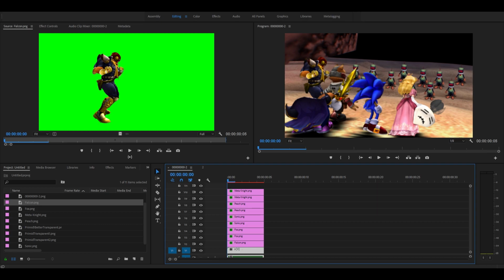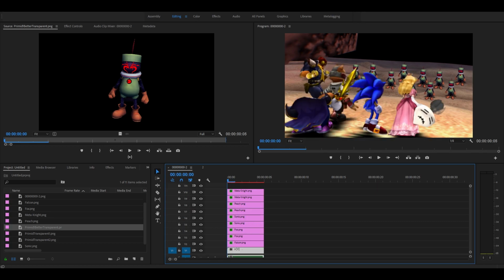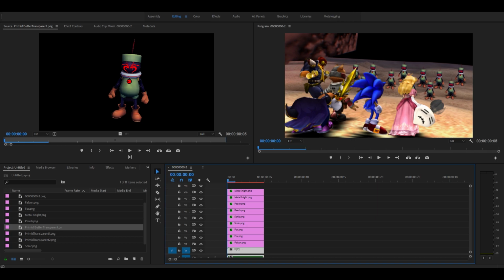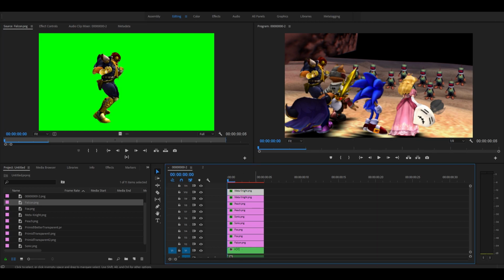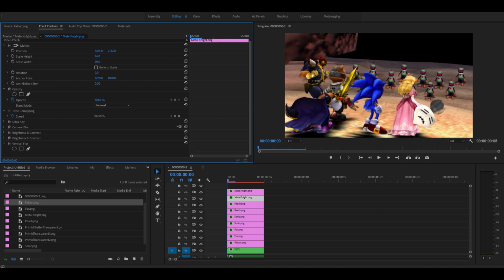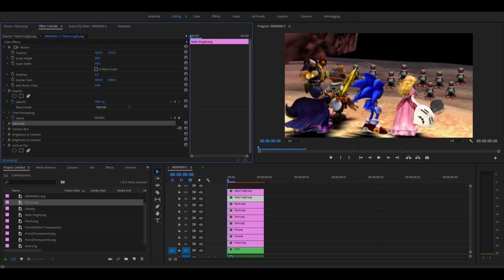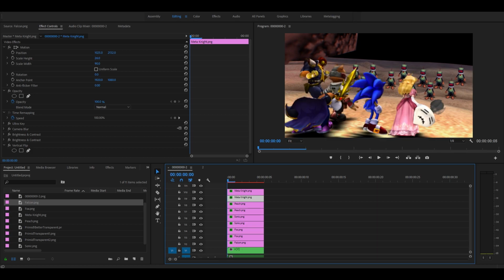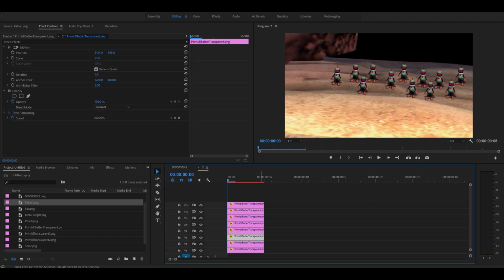Behind The Scenes - Subspace Emissary TAS Thumbnail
I felt like doing an unscripted behind the scenes video with this. If you all like this kind of thing, I can do more of them for projects I do in the future.